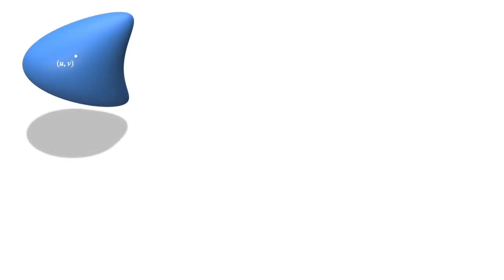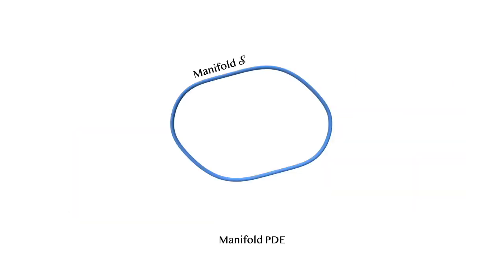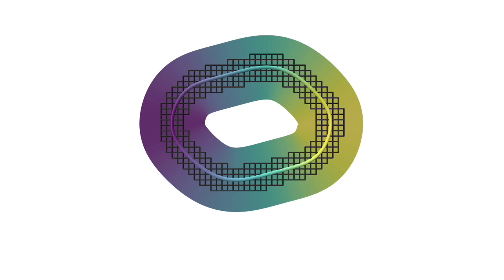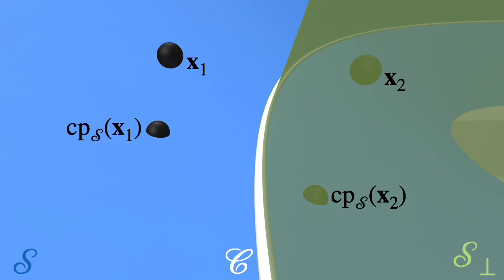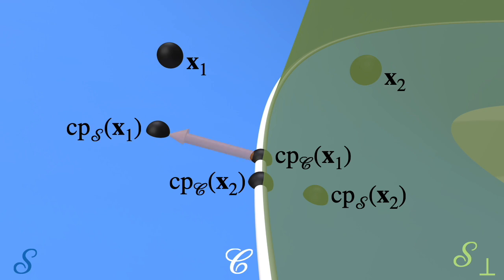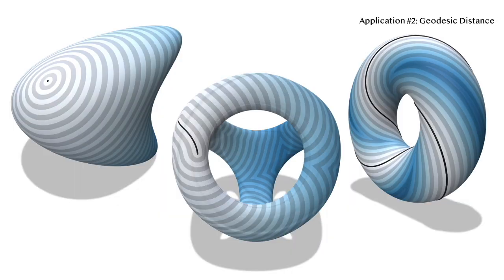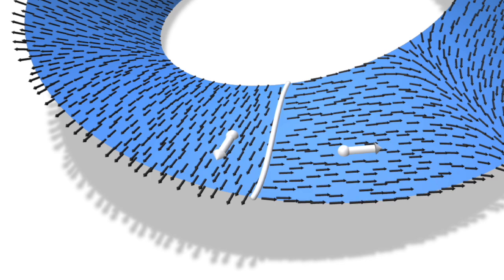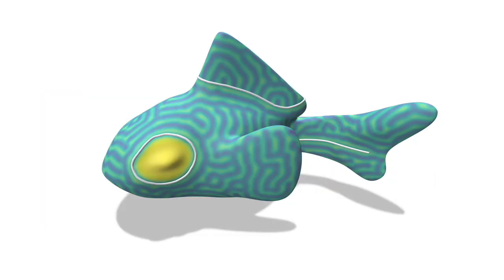A Closest Point Method for PDEs on Manifolds with Interior Boundary Conditions